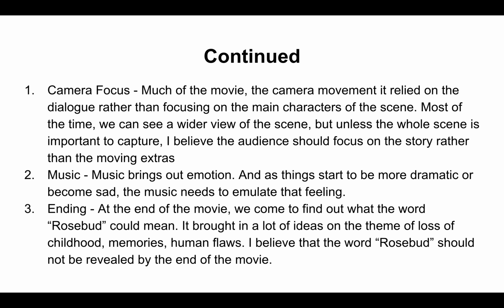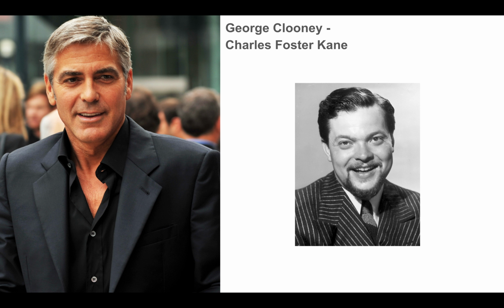HE5: Remediate a text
Humanities of Art